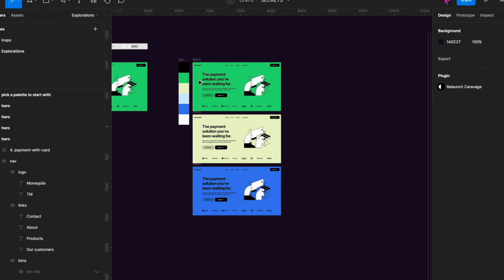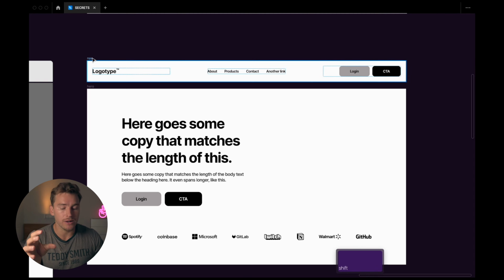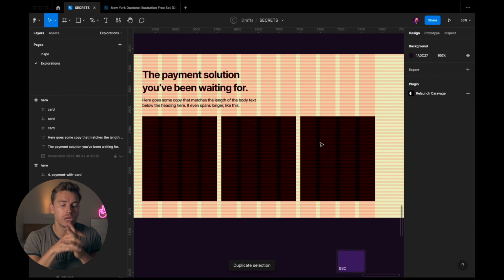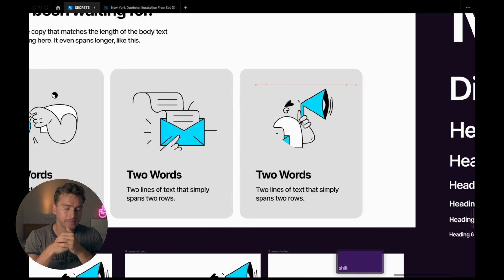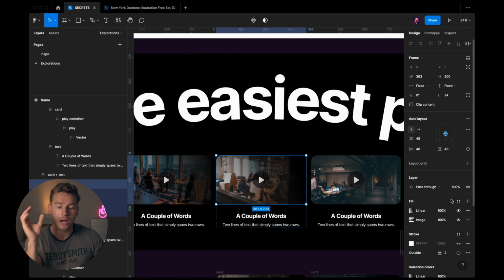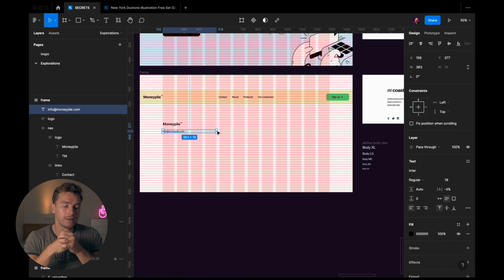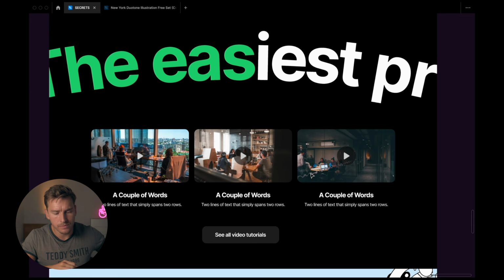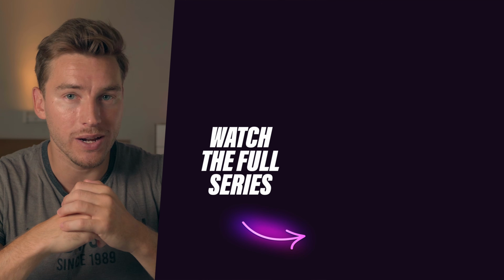9 SECRETS To Beautiful Landing Page Design (Pt. 3: Desktop Workflow)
What does a professional design workflow in Figma look like? In this video we'll find out!

📕 Show Notes 📕

Timecodes
00:00 Intro
00:25 Nav Section
01:34 Hero Section
05:40 Playing With Colors
06:38 Cards Section
10:36 Curved Text Section
14:45 CTA Section
16:32 Footer Section